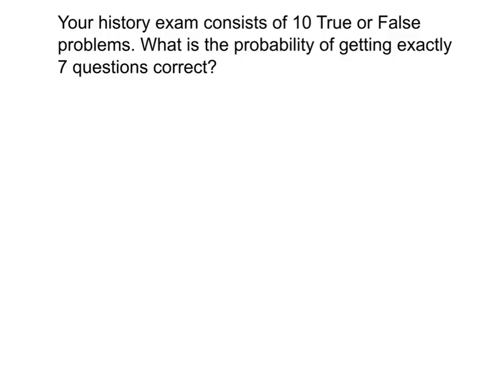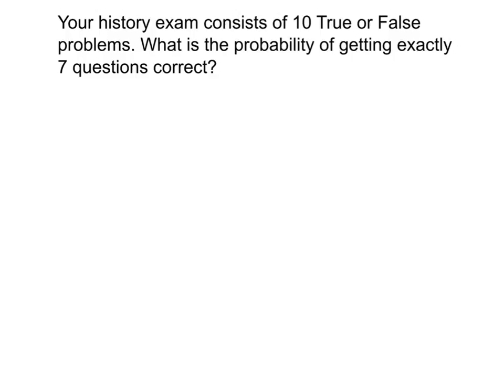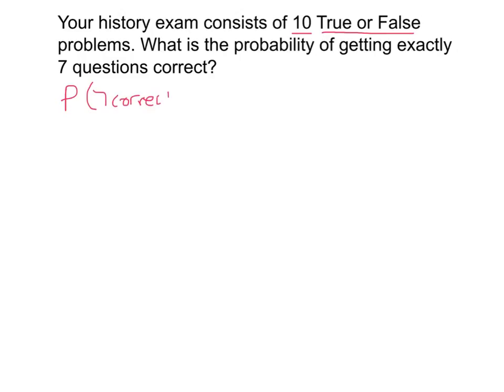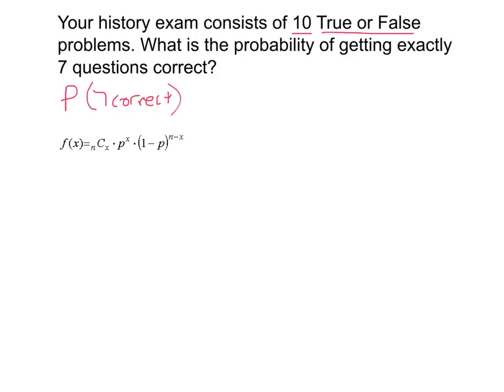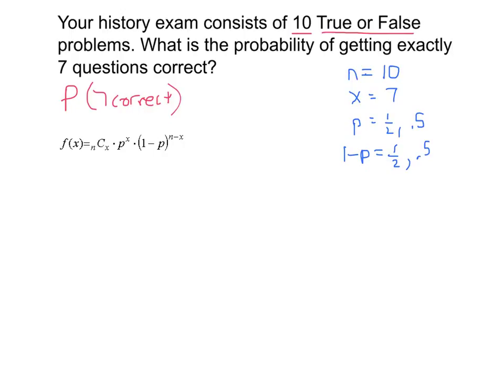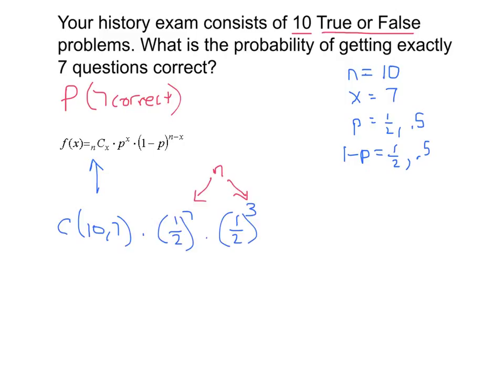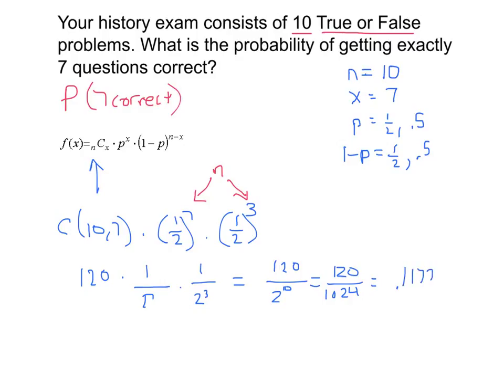Binomial Probability-example 1